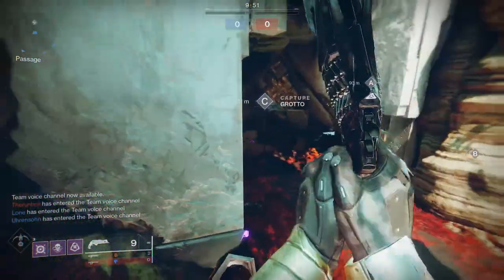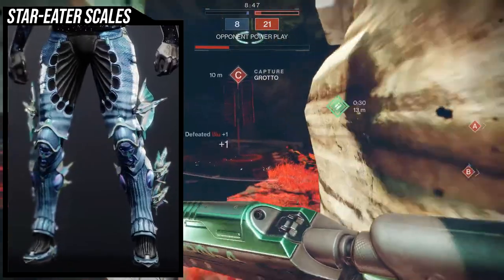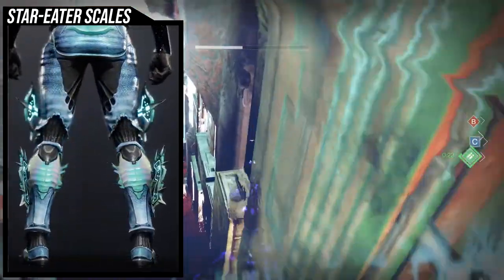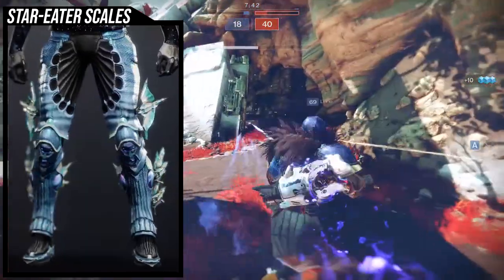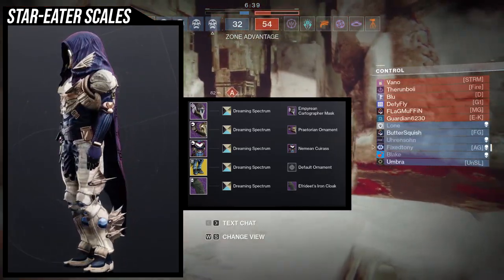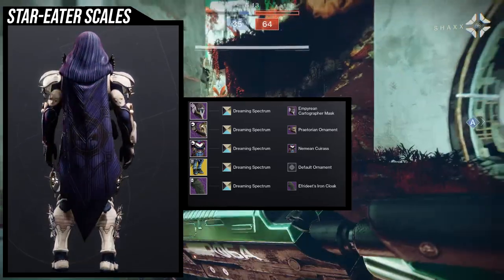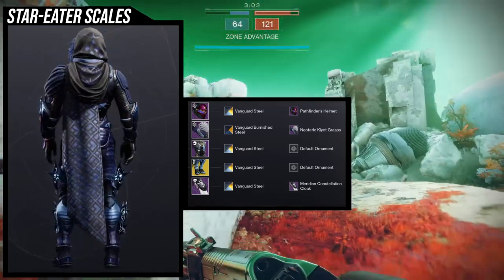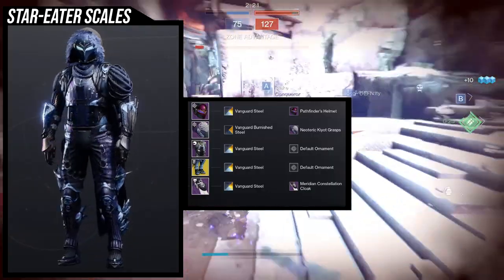Destiny 2: How to Fashion the Star-Eater Scales | Season of the Haunted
Today we'll be looking on how to fashion The Star eater scales! I'll give you some tips, tricks and showcasing the different ornaments and how they shader.

Intro 00:00
Star-Eater Scales 00:37
Shaders 02:20
1st Example set 03:07
One Down 05:51
2nd Example Set 06:01
Outro 07:37
Endcard 07:51